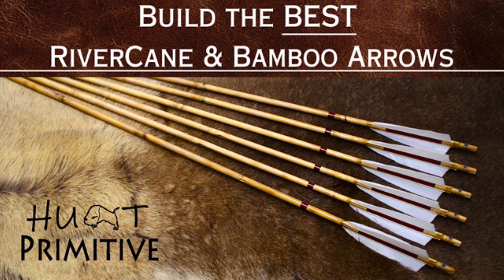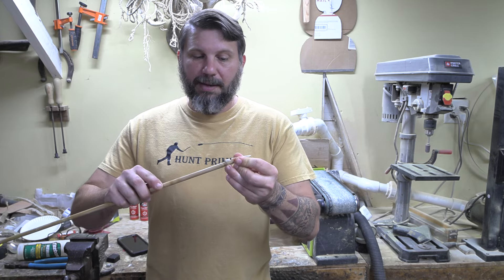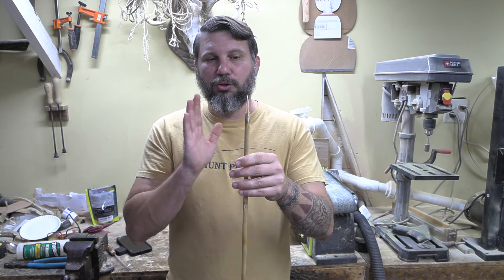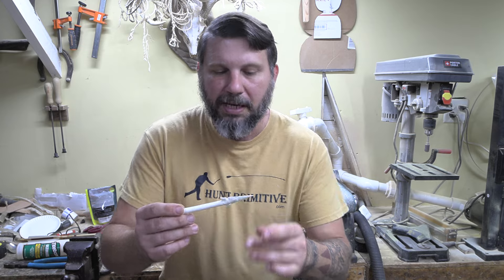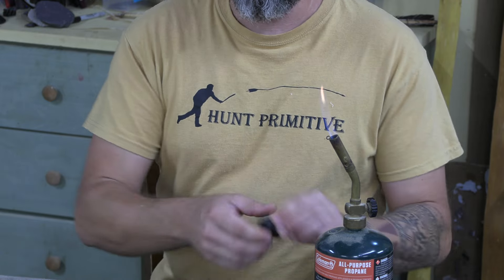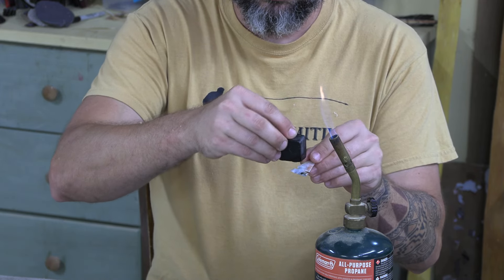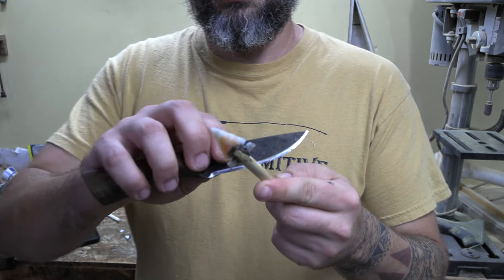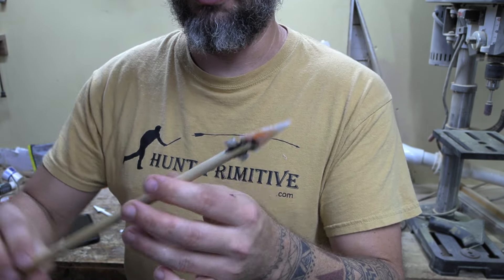The BEST How-To Hafting Stone Points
Updated, quick and concise, Hafting of Stone Points for Hunting Big Game.
If you are looking for stone points, or tools/supplies for making them, please consider HuntPrimitive

The Secrets & Science Books are an incredible resource. I highly recommend them for shaving YEARS off the learning curve.

The other video of mention is linked here.
Practicing with(out) stone points.